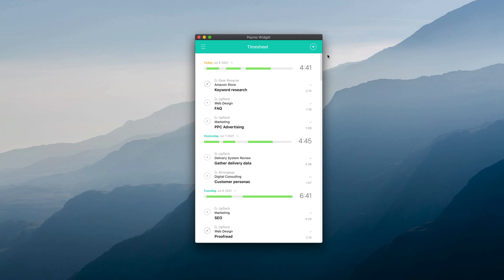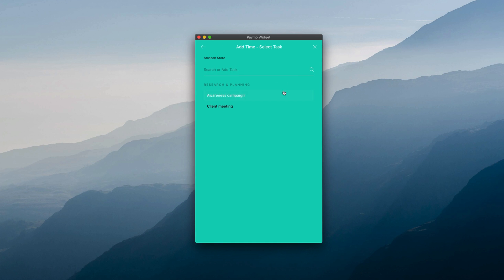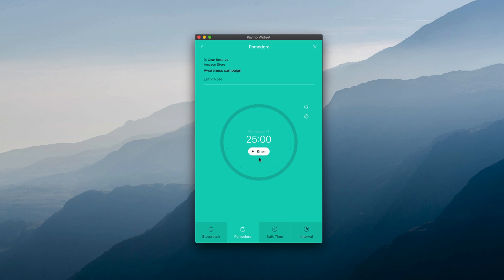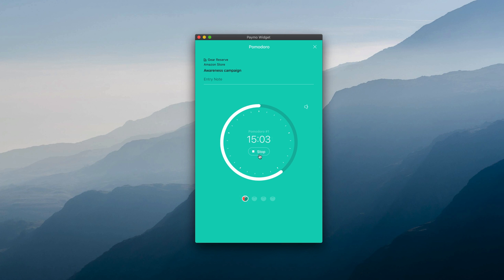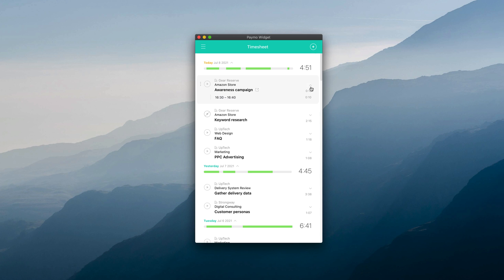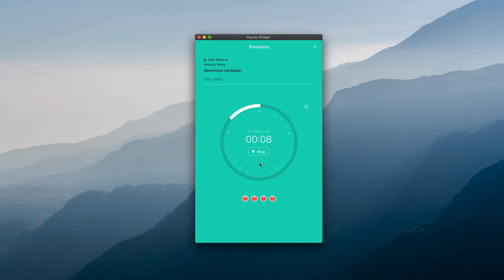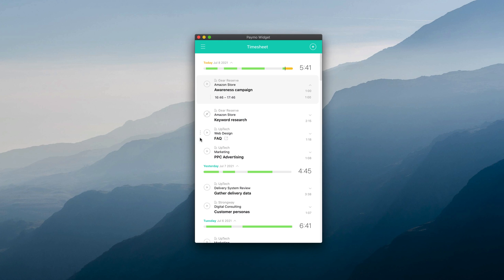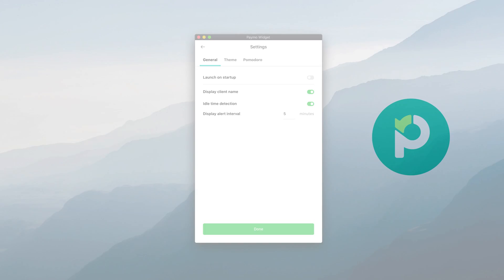Updates - Pomodoro Timer | Paymo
The Pomodoro timer - one of the most popular time tracking methods worldwide - is now available in Paymo 🎉

Customize your individual Pomodoro session, short, and long breaks, to work with time and not against it. Just be sure to update your Desktop Widget to the latest version.